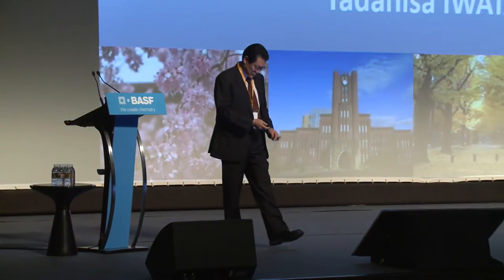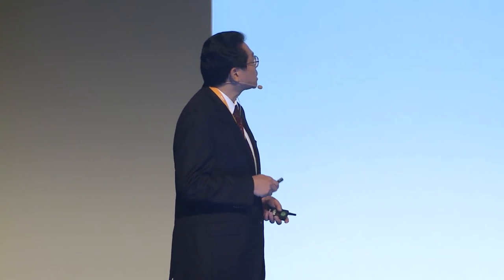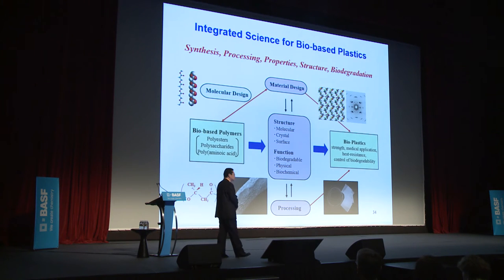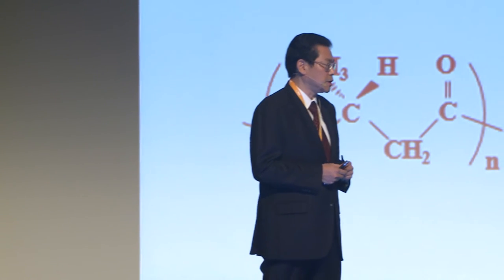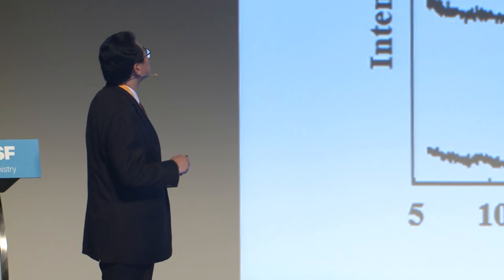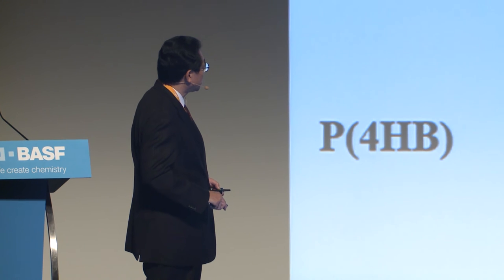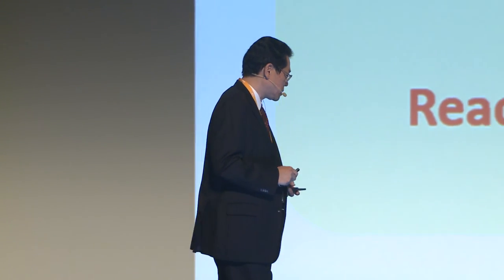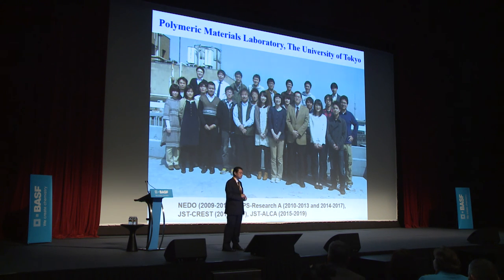The challenge of eco-friendly plastics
Recording of keynote presentation by Prof. Tadahisa Iwata of Tokyo University at the BASF Science Symposium Shanghai on November 11, 2015.